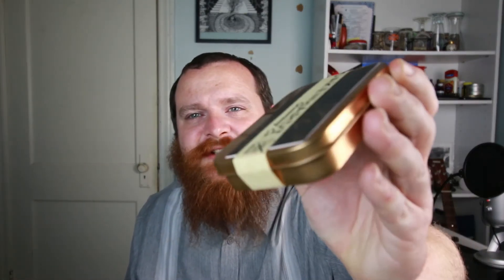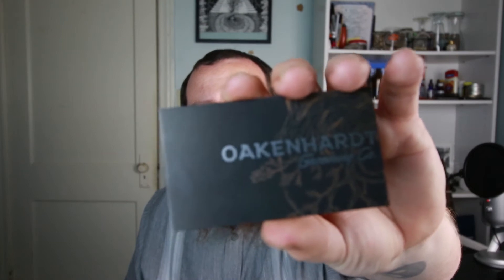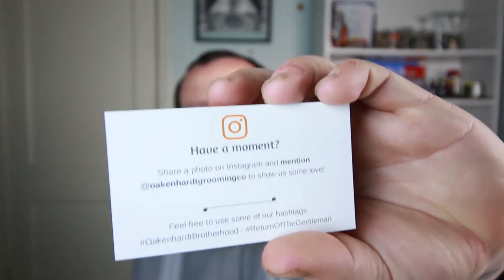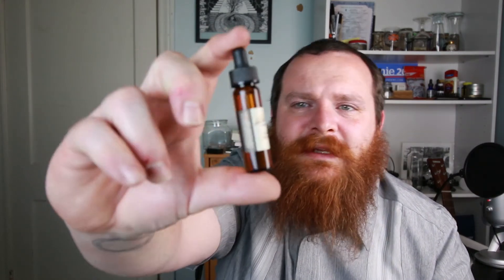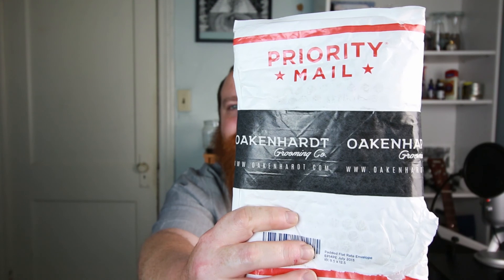Oakenhardt Grooming Company Beard Oil!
Some of the best smelling beard oils I have ever got my hands on!

I won a giveaway from Oakenhardt Grooming Company, and they sent me a for pack of their travel sized beard oils! I am highly impressed, they all smell amazing!